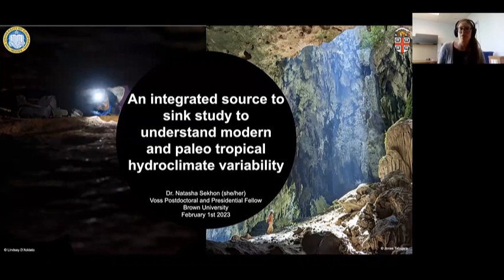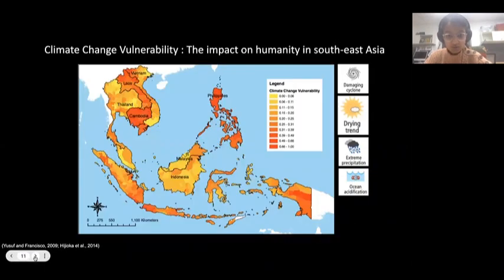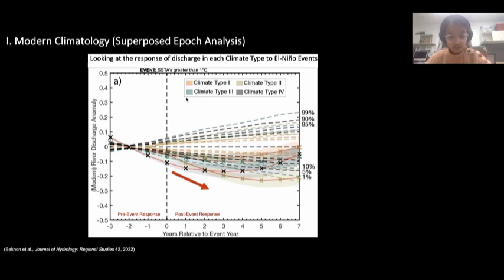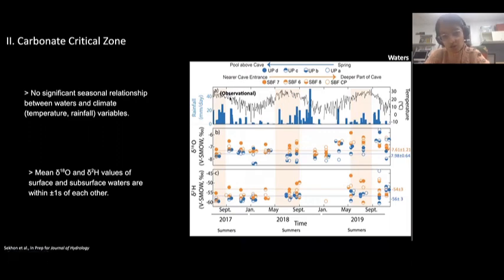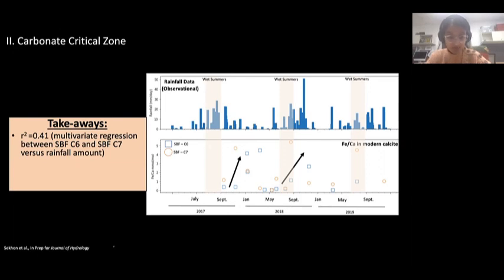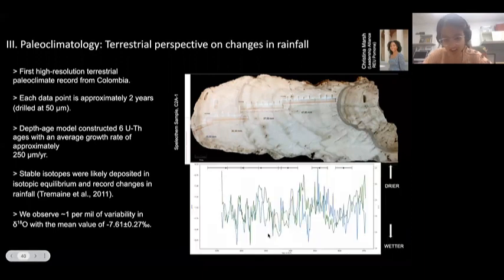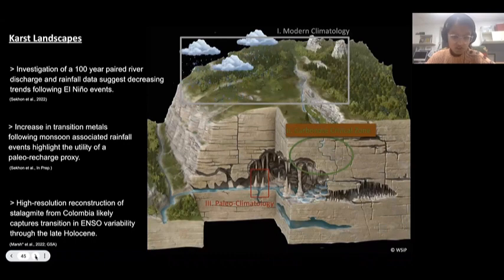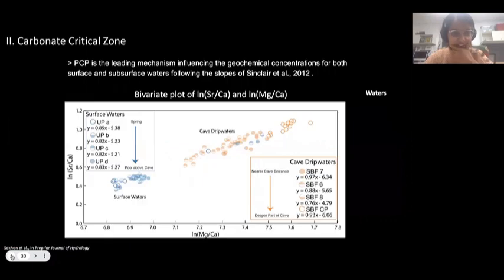Dr. Natasha Sekhon - An integrated source to sink study to understand modern & paleo tropical [...]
"An integrated source to sink study to understand modern & paleo tropical hydroclimate variability"
Dr. Natasha Sekhon
Postdoctoral Researcher
Department of Earth, Environmental and Planetary Sciences